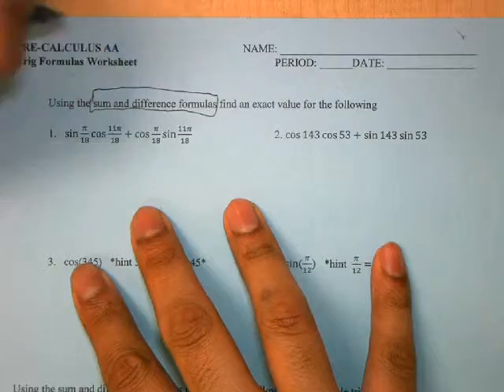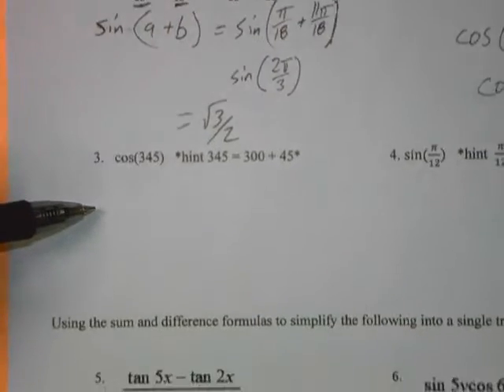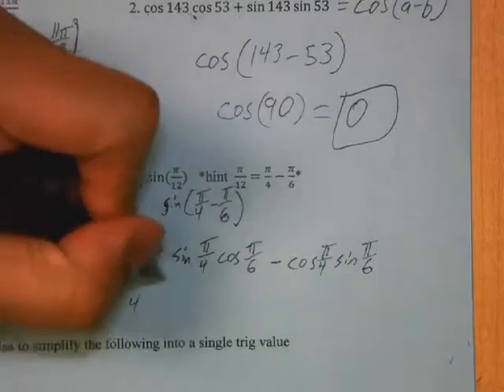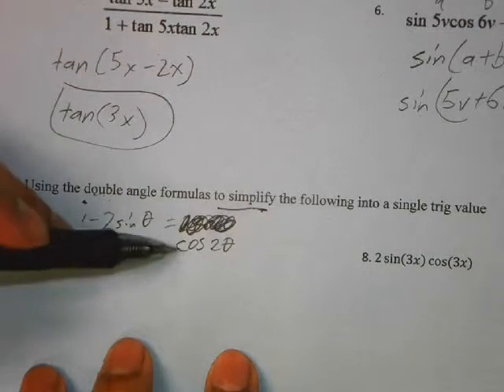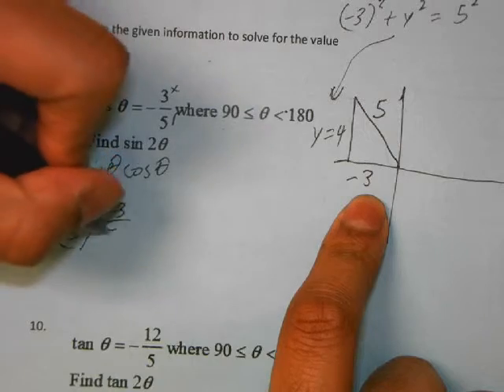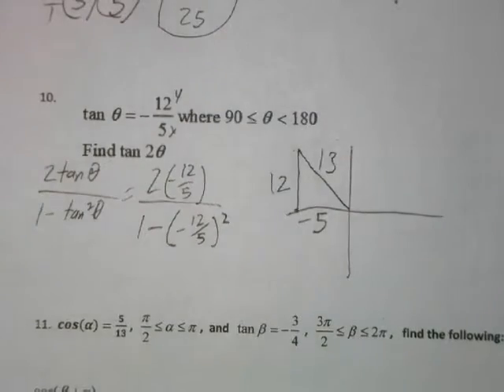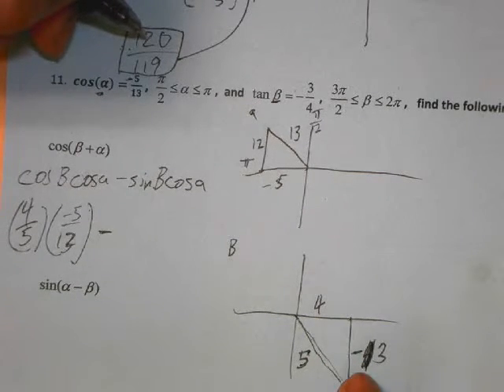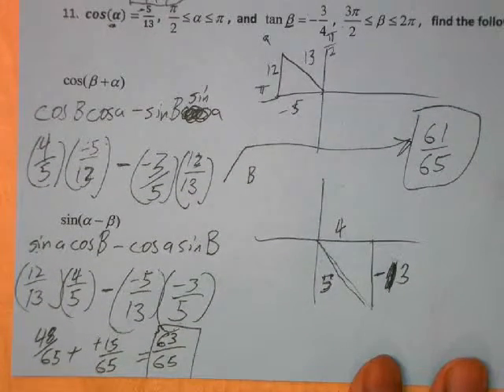Trig Formulas Worksheet